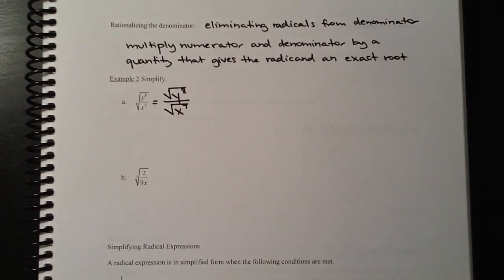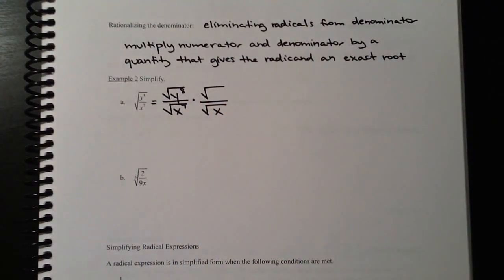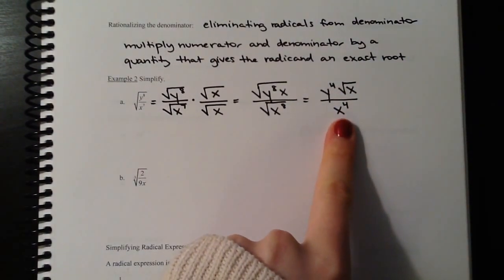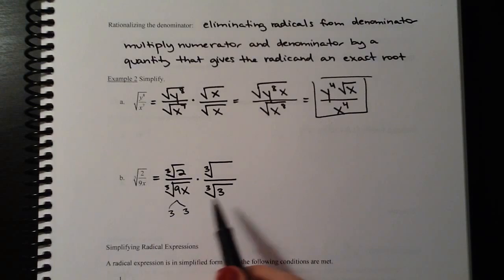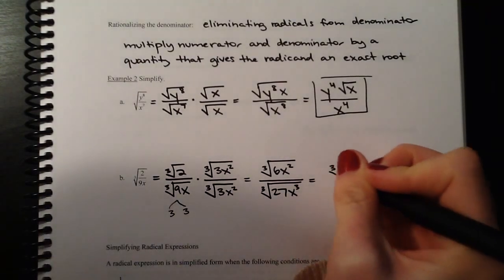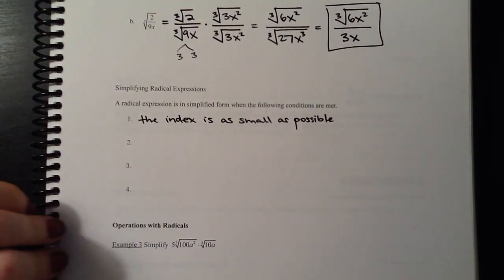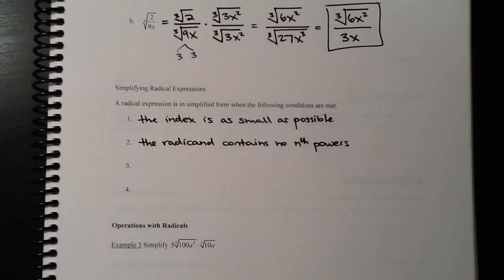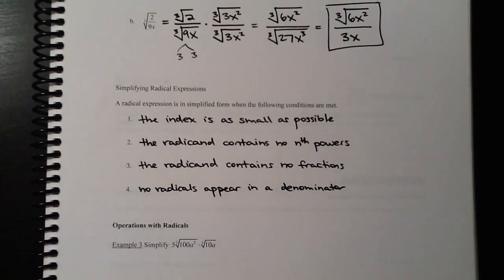College Algebra 6-5A